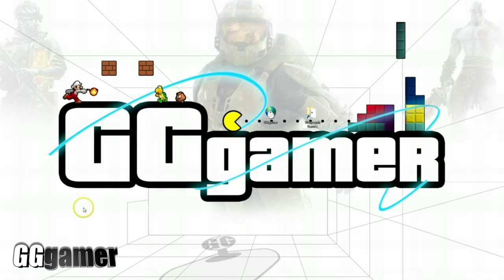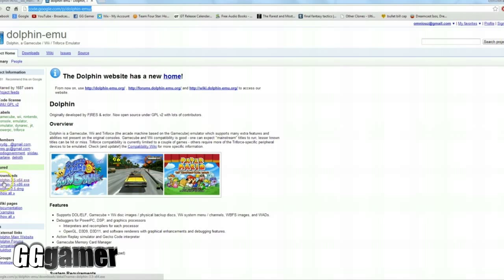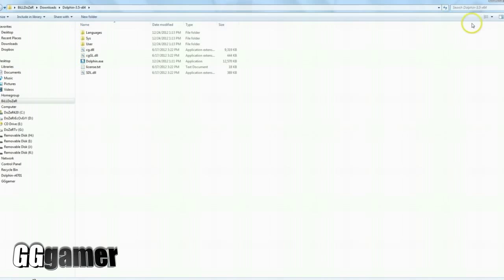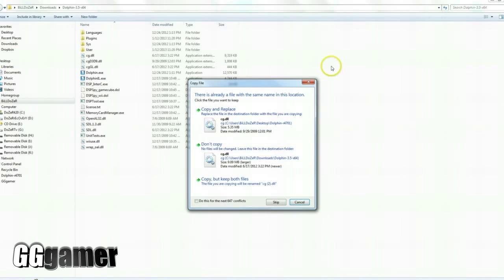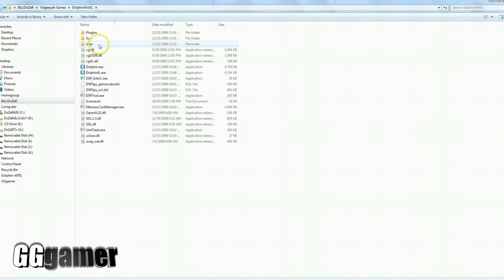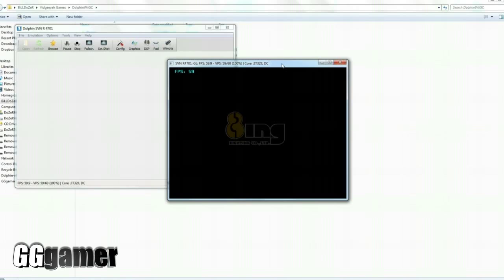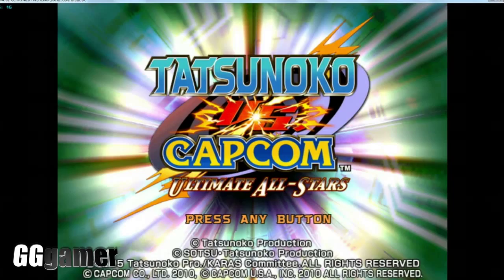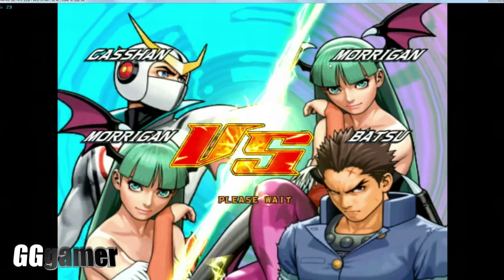How to install Dolphin emulator w/DoZeR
In this GGgamer how to video DoZeR will be walking you through how to obtain and install the Wii/Gamecube emulator "Dolphin" and how to properly extract games from archives to play.  This is for tutorial purposes only and any download or emulation of video games are to be done for BACKUP purposes only! GGgamer is not responsible for what you do with this software just simply teaching you how to use it.

~GGteam~